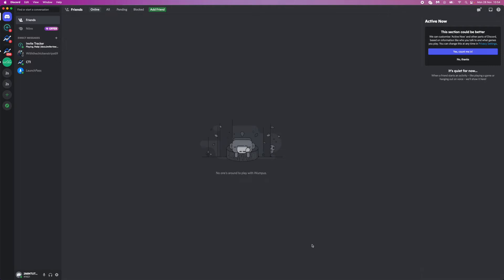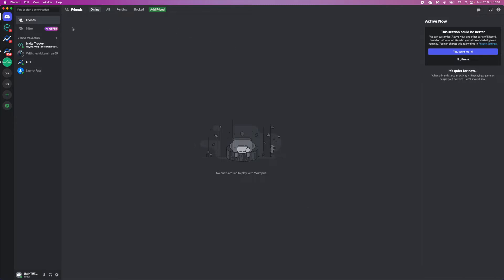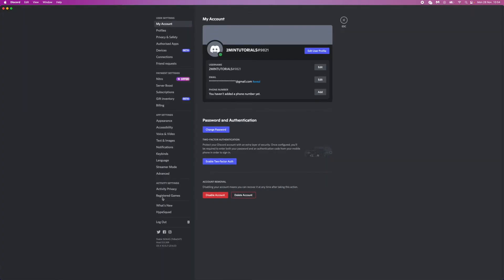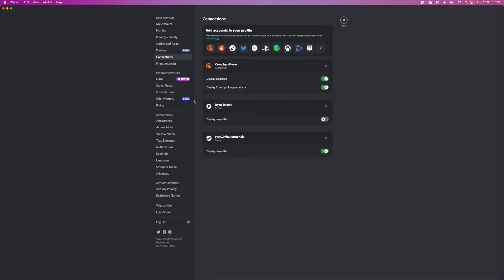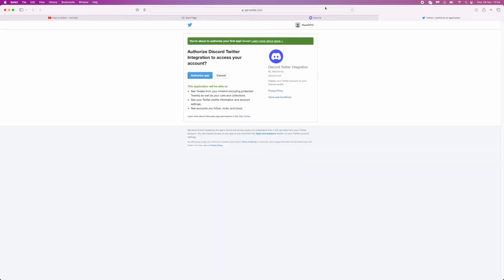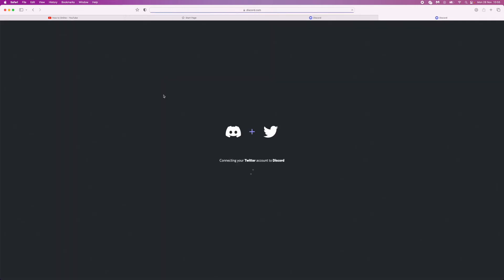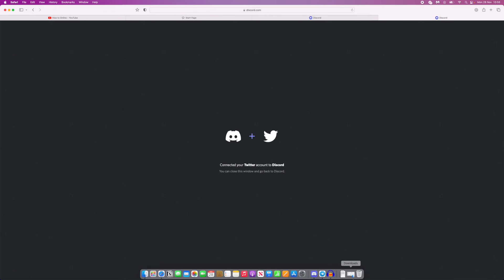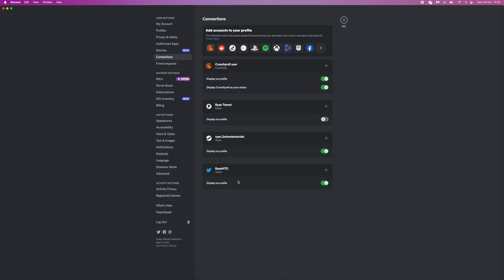How to Connect Twitter Account to Discord! (2022)